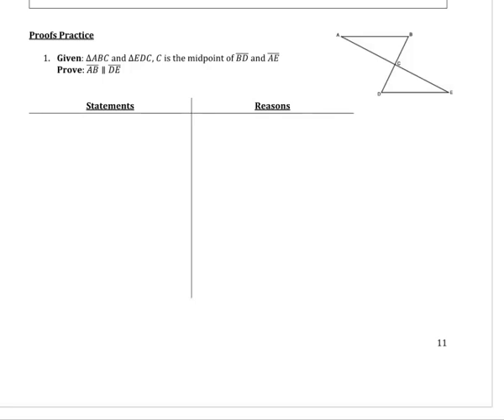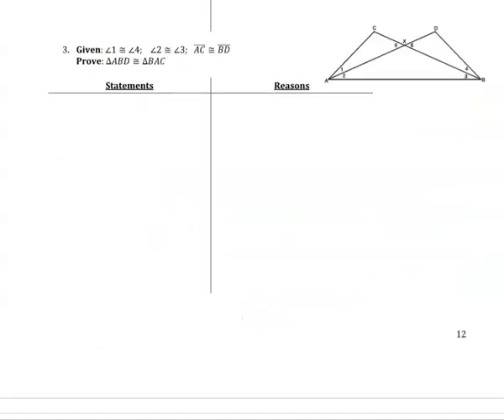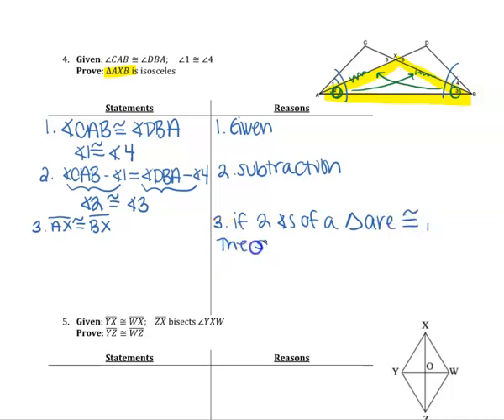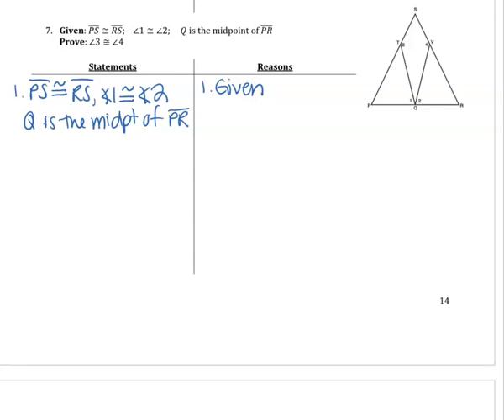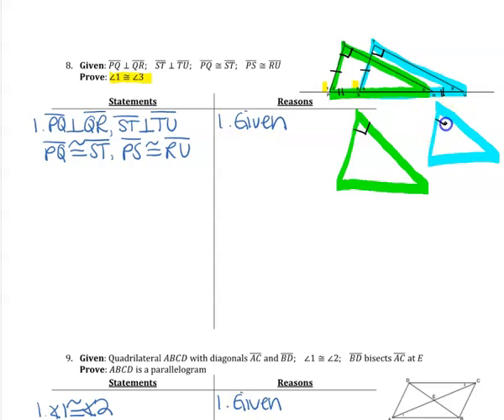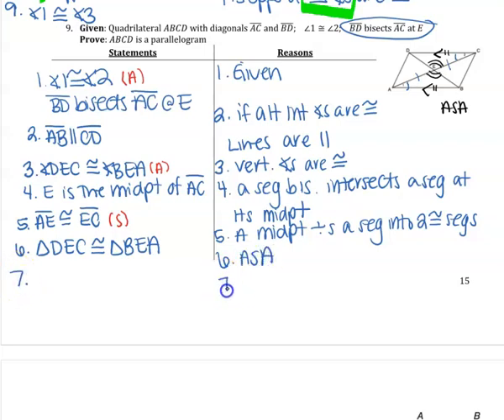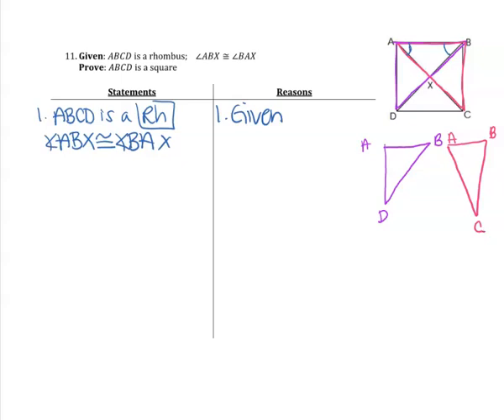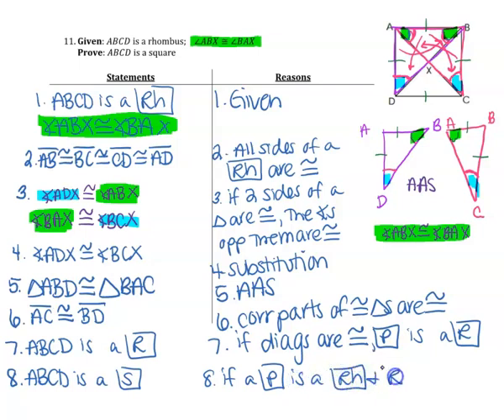Midterm Review of Proofs